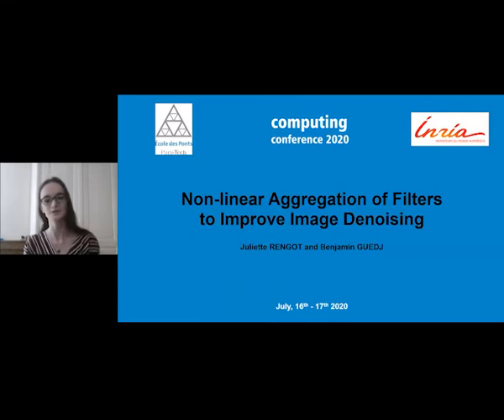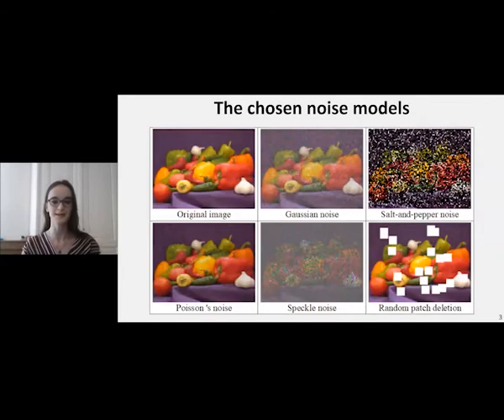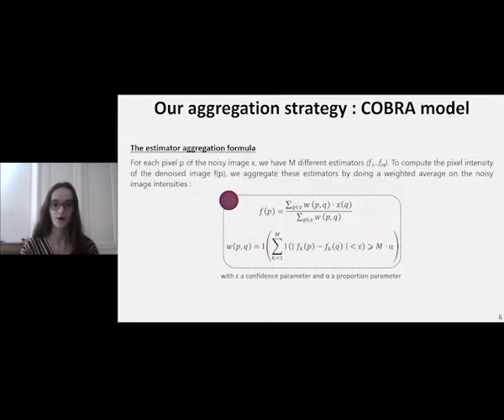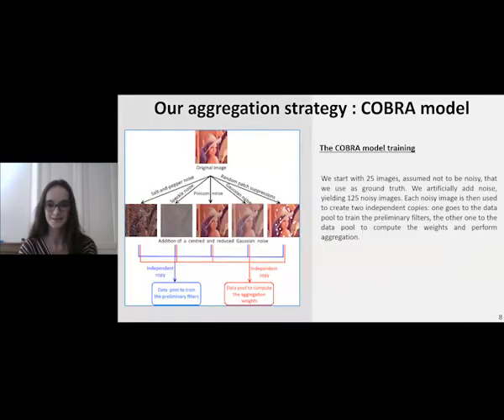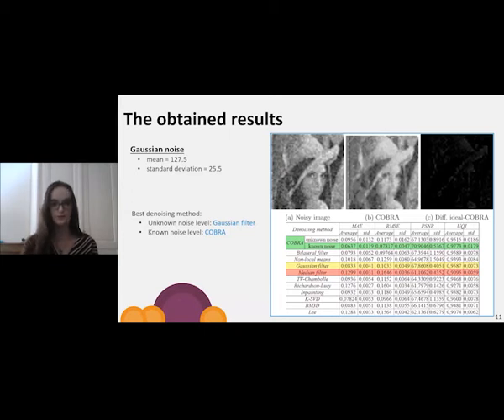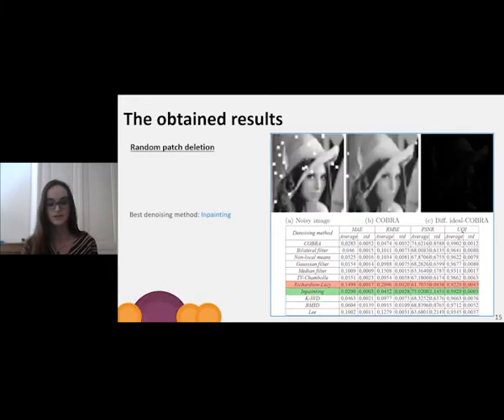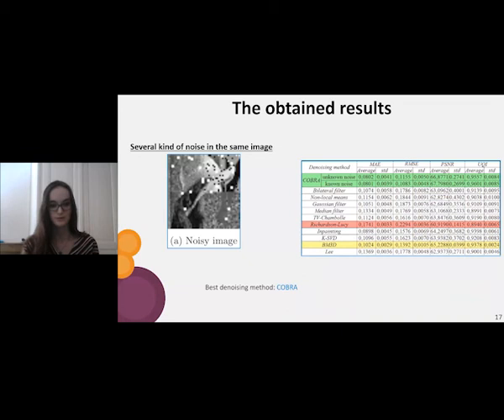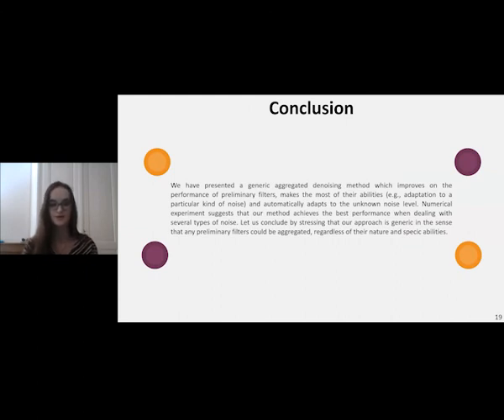Nonlinear aggregation of filters to improve image denoising - Juliette Rengot and Benjamin Guedj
Video for the talk of Juliette Rengot.

Paper: Nonlinear aggregation of filters to improve image denoising, Benjamin Guedj and Juliette Rengot - Computing Conference 2020